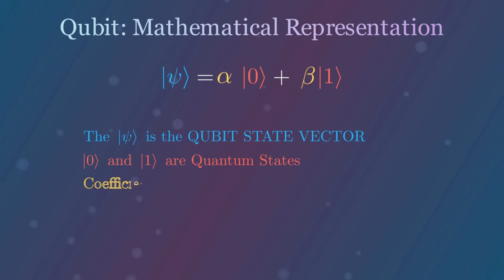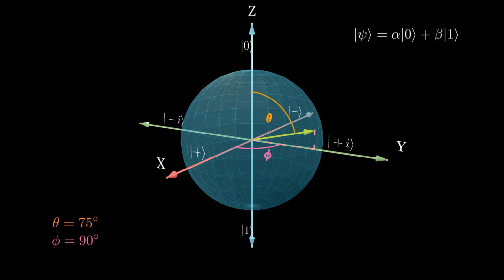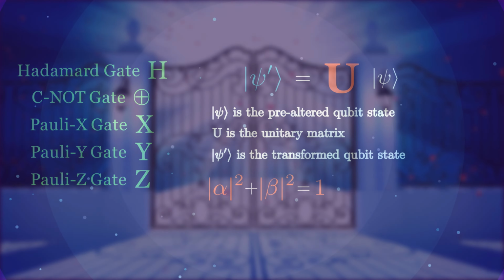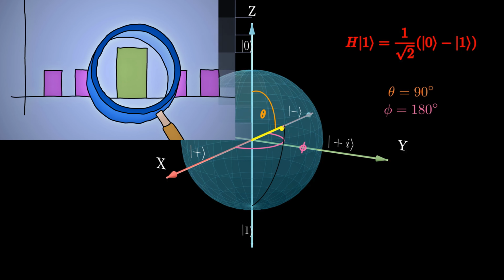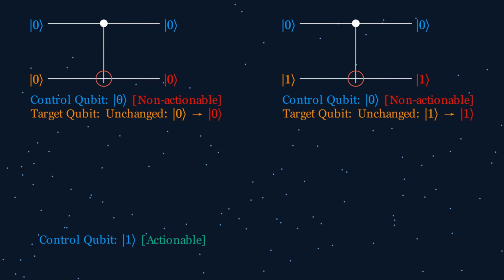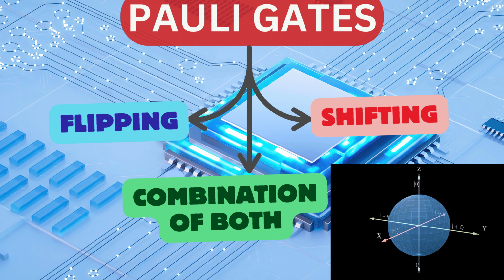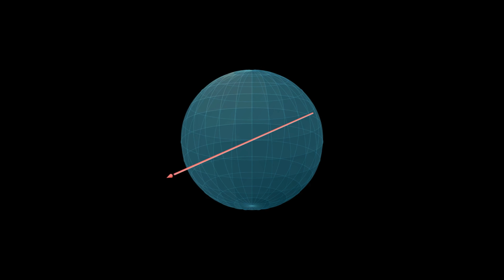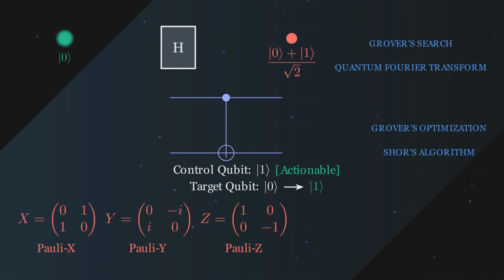Quantum Computing realm | A glimpse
Dive deeper into the quantum realm as we explore the foundational elements that make quantum computing possible! Following our introduction to quantum computing, this episode unravels the mysteries of qubits and quantum gates - the revolutionary components that allow quantum computers to solve problems beyond classical computing's reach.
🧩 In this episode:

Discover what makes qubits fundamentally different from classical bits
Visualize quantum states through the Bloch Sphere representation
Learn how the Hadamard gate creates the powerful state of superposition
Understand how CNOT gates enable quantum entanglement
Explore how Pauli gates (X, Y, Z) precisely manipulate qubits in 3D space
See how these quantum components combine to create powerful algorithms

🧠 From Schrödinger's cat analogies to the mathematics of quantum state transformations, we break down complex concepts into accessible explanations for curious minds at all levels.
📚 Perfect for students, technology enthusiasts, and anyone fascinated by the future of computing!